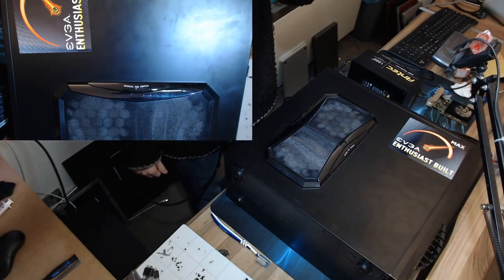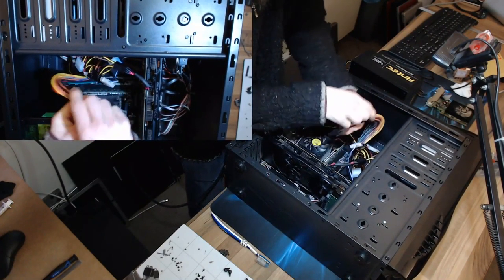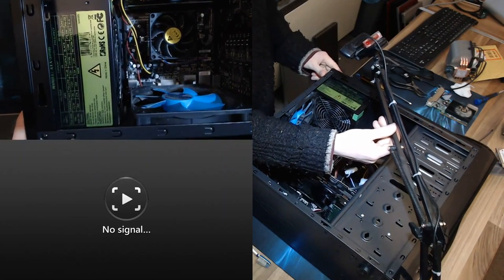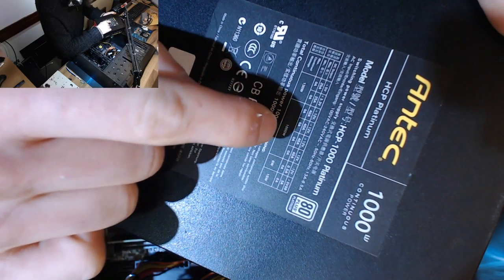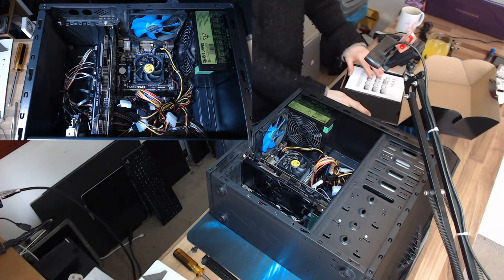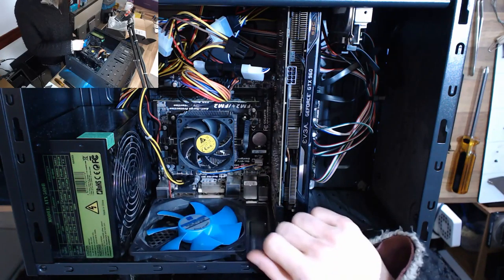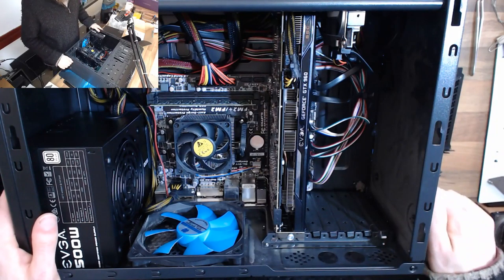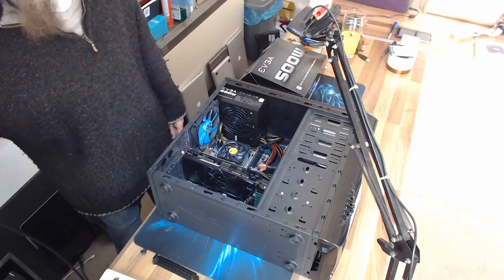LFC#99 - Crap Power Supplies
A dead PSU replacement job. Via terrible quality audio I explain why this PSU failed and what separates good PSUs from bad ones.